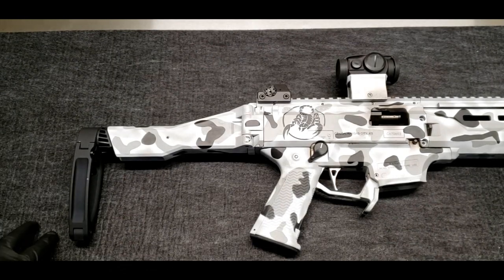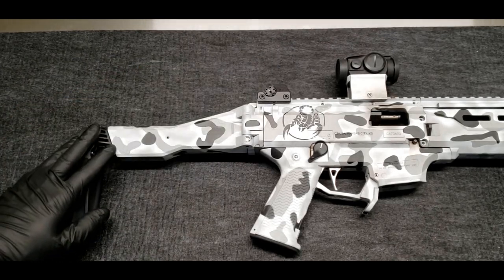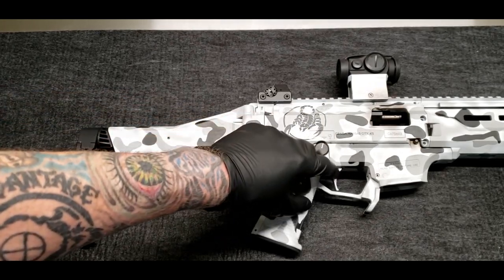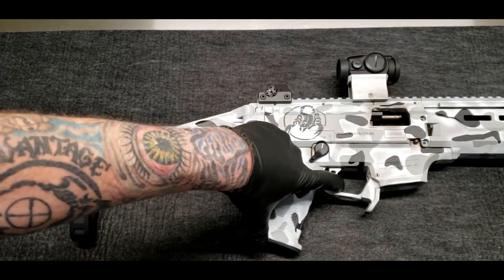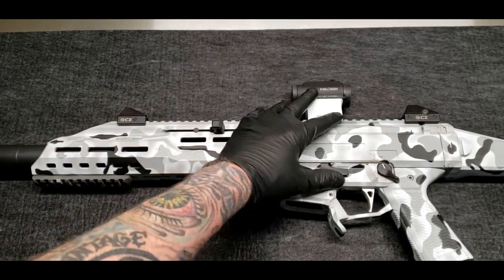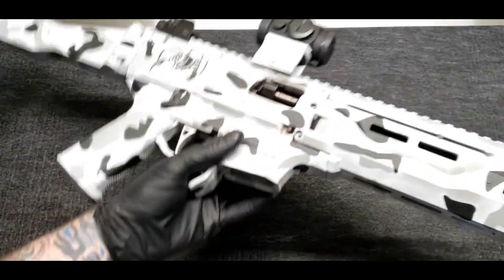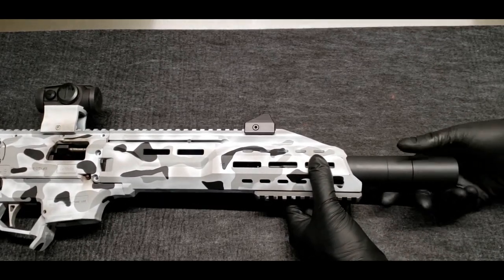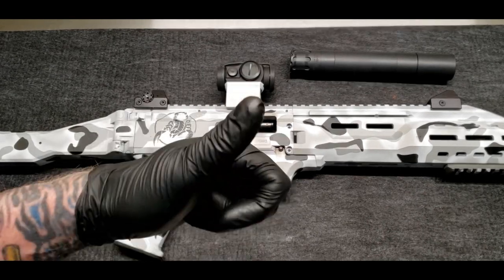How I set up my personal CZ Scorpion EVO 3 S1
Taking a quick look at how I set up my personal CZ Scorpion EVO 3 S1, yetiwurks, gearhead works, rugged suppressors, HB Industries, Winter Camo